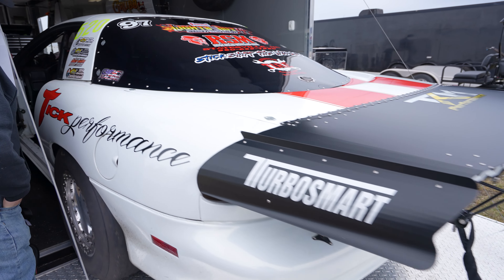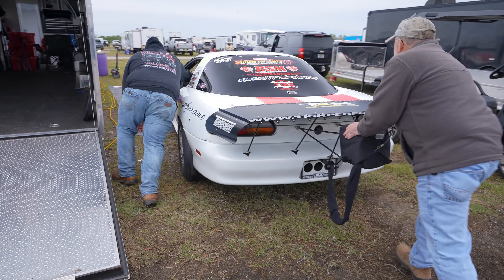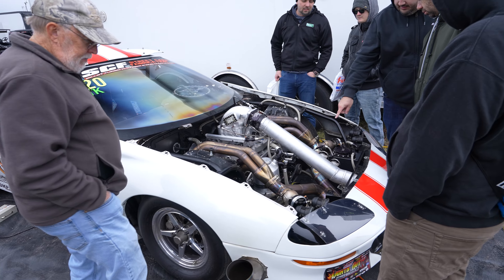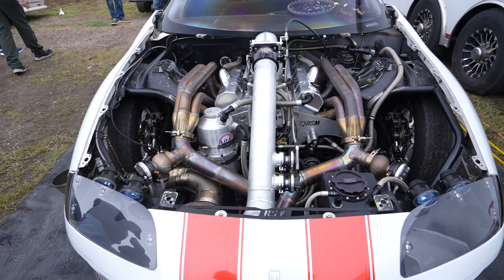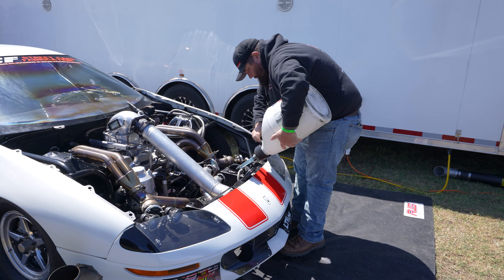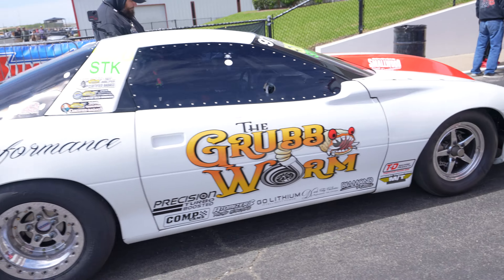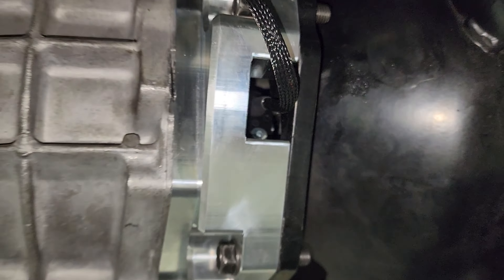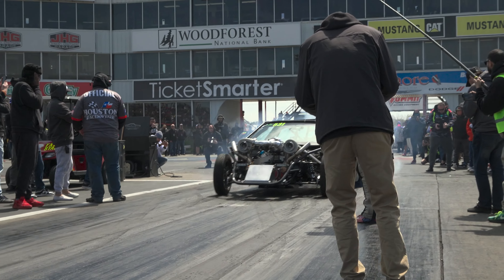TX2K23 Stick Shift Elite Class Recap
Texas 2K is an annual event held at the Houston Raceway Park in Baytown, Texas. This year marks the last time TK2k will be in Houston. The event brings together some of the fastest and most powerful high-performance cars in the world, including modified street cars, dragsters, and supercars.

From twin-turbocharged Lamborghinis to nitrous-injected Dodge Vipers, the event draws competitors from all over the country and even from other parts of the world, who are all vying for the title of Texas 2K Champion. Tick Performance's GrubbWorm Camaro was there competing in the Stickshift class.

Jonathan entered the weekend with his old Gen-II LT1-engine, the powertrain that had set multiple records over the last two years. He was excited to lay down a strong pass with the old engine but new chassis updates.

Many in the stickshift class and TeamTick members struggled throughout the weekend. Sean Madden fought multiple issues, ultimately finding himself in the finals making the last pass on seven cylinders.